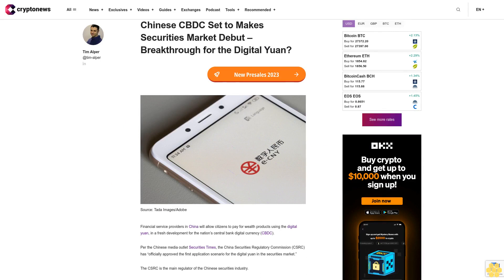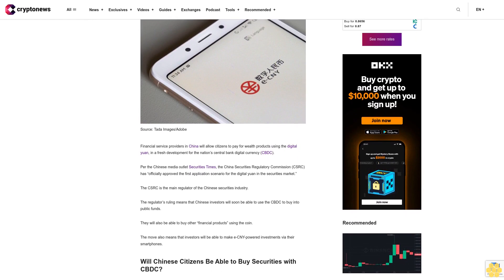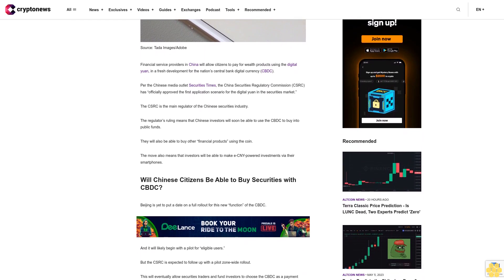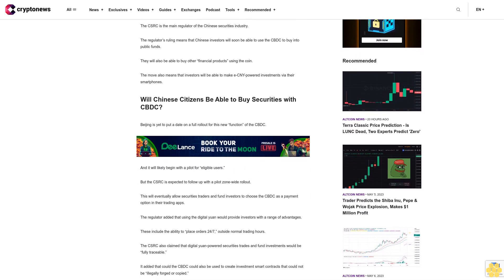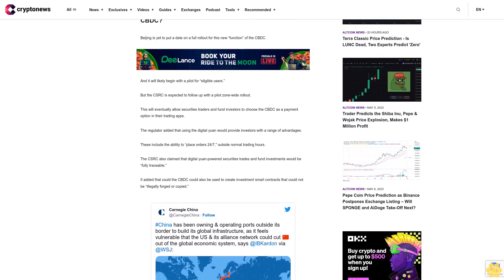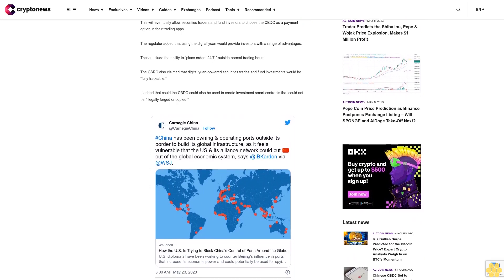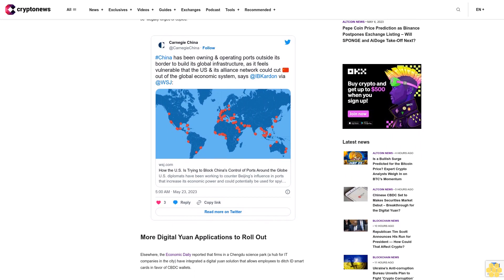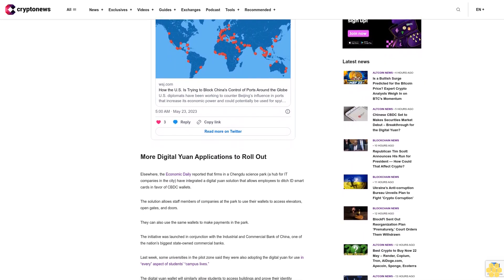Chinese CBDC Set to Makes Securities Market Debut – Breakthrough for the Digital Yuan?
Financial service providers in China will allow citizens to pay for wealth products using the digital yuan, in a fresh development for the nation’s central bank digital currency (CBDC).

Per the Chinese media outlet Securities Times, the China Securities Regulatory Commission (CSRC) has “officially approved the first application scenario for the digital yuan in the securities market.”

The CSRC is the main regulator of the Chinese securities industry.

The regulator’s ruling means that Chinese investors will soon be able to use the CBDC to buy into public funds.

They will also be able to buy other “financial products” using the coin.

The move also means that investors will be able to make e-CNY-powered investments via their smartphones.

Will Chinese Citizens Be Able to Buy Securities with CBDC?.

Beijing is yet to put a date on a full rollout for this new “function” of the CBDC.

And it will likely begin with a pilot for “eligible users.”

But the CSRC is expected to follow up with a pilot zone-wide rollout.

This will eventually allow securities traders and fund investors to choose the CBDC as a payment option in their trading apps.

The regulator added that using the digital yuan would provide investors with a range of advantages.

These include the ability to “place orders 24/7,” outside normal trading hours.

The CSRC also claimed that digital yuan-powered securities trades and fund investments would be “fully traceable.”

It added that could the CBDC could also be used to create investment smart contracts that could not be “illegally forged or copied.”

More Digital Yuan Applications to Roll Out.

Elsewhere, the Economic Daily reported that firms in a Chengdu science park (a hub for IT companies in the city) have integrated a digital yuan solution that allows employees to ditch ID smart cards in favor of CBDC wallets.

The solution allows staff members of companies at the park to use their wallets to access elevators, open gates, and doors.

They can also use the same wallets to make payments in the park.

The initiative was launched in conjunction with the Industrial and Commercial Bank of China, one of the nation’s biggest state-owned commercial banks.

Last week, some universities in the pilot zone said they were also adopting the digital yuan for use in “every” aspect of students’ “campus lives.”

The digital yuan wallet will similarly allow students to access buildings and prove their identity throughout their campuses.